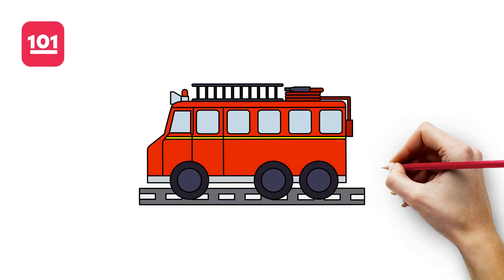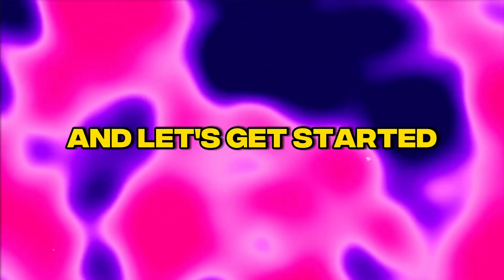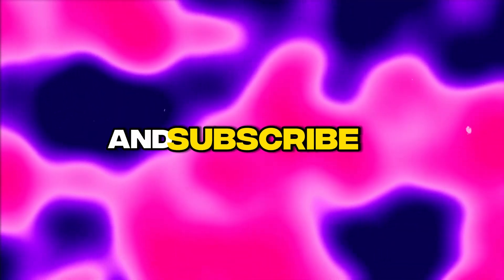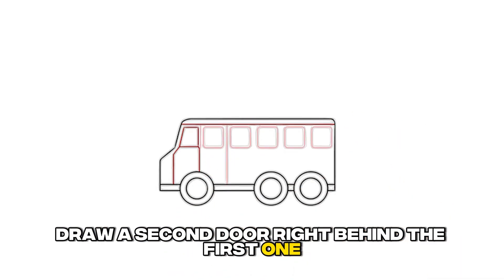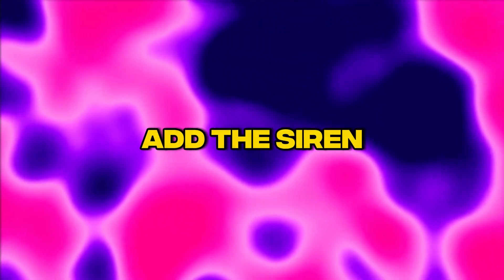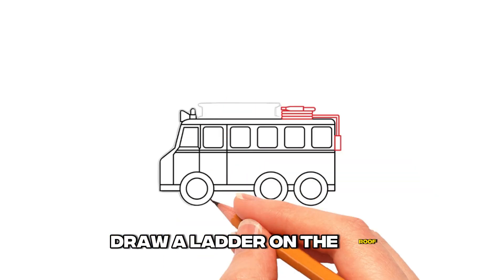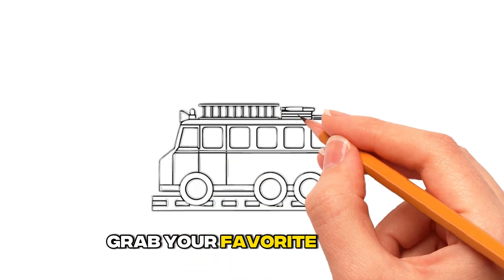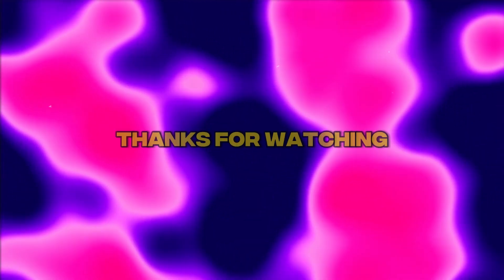How to Draw a Fire truck | Easy Step-by-Step Drawing Tutorial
Learn how to draw a Fire truck in this easy step-by-step drawing tutorial!

In this tutorial, we'll guide you through the following steps:

1. Sketching the basic outline of a Fire truck.
2. Adding details like cockpit, wings, etc.
3. Refining the drawing.
4. Coloring your a Fire truck to make it pop!

Materials you'll need:
- Paper
- Pencils (2B, 4B, and 6B)
- Eraser
- Ruler
- Colored pencils or markers (optional)

Let's get creative and have some drawing fun together! 🚍🎨✏️